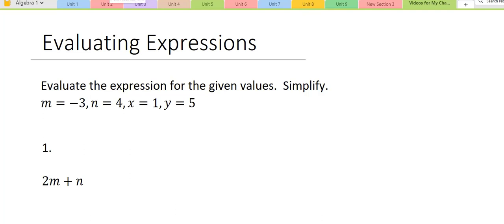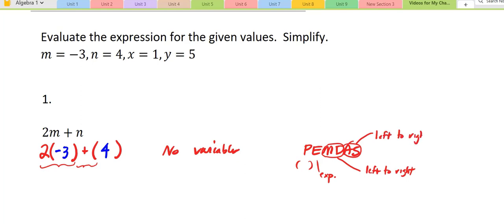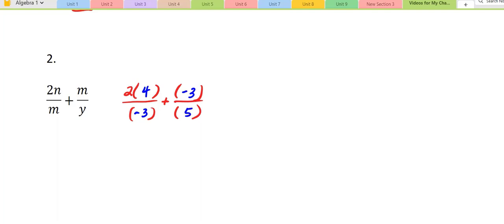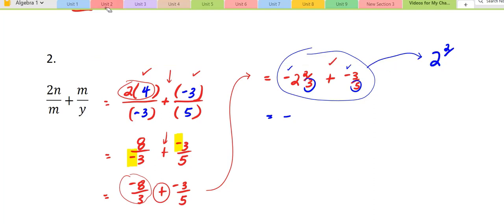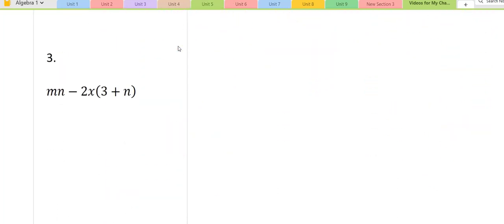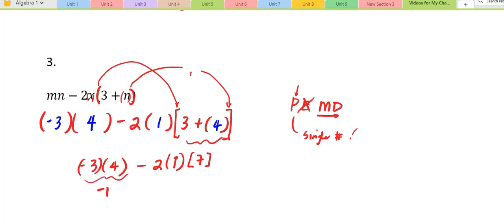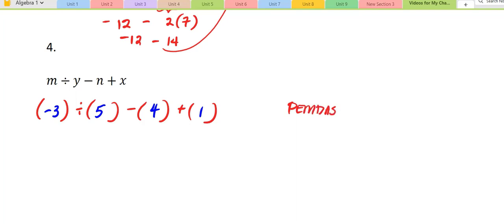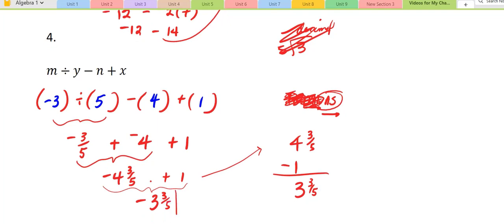Evaluating Expressions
This videos explains how to use substitution and order of operations to evaluate expressions.